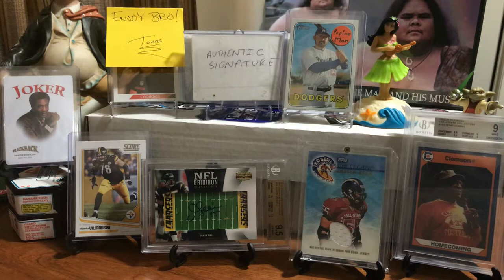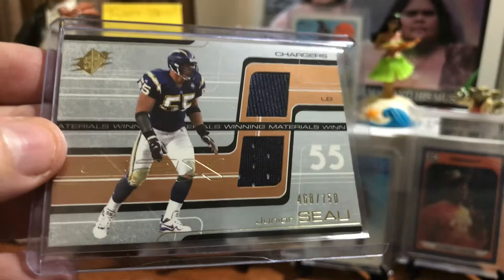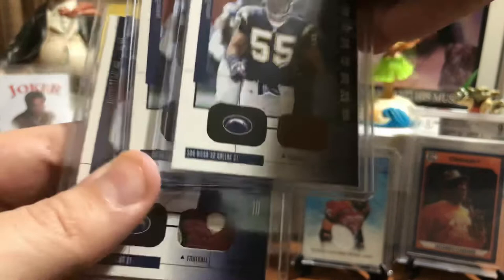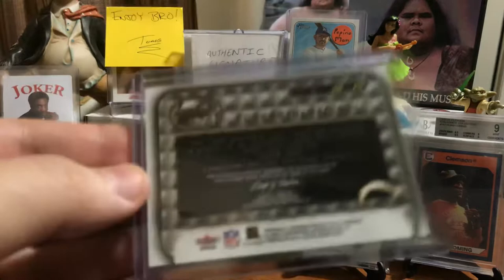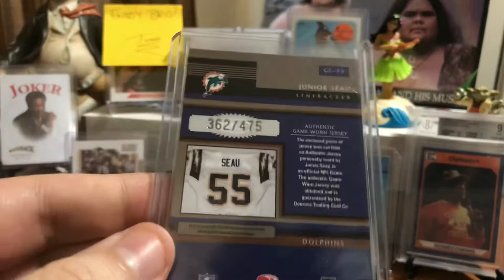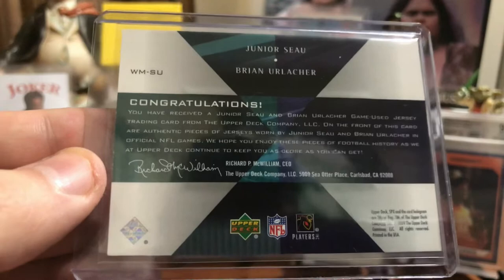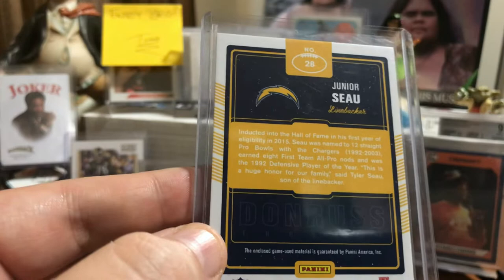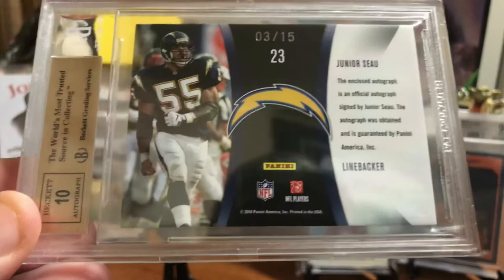JUNIOR SEAU GAME USED JERSEY COLLECTION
many different jersey cards available when you PC the great Junior Seau...
got any weird, rare or oddball cards of Junior Seau for sale or trade? HIT ME UP